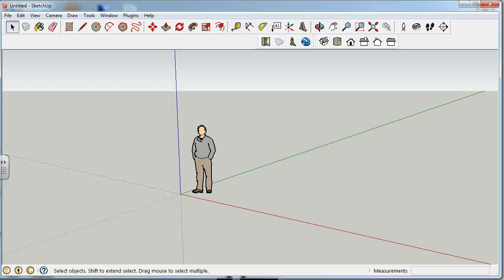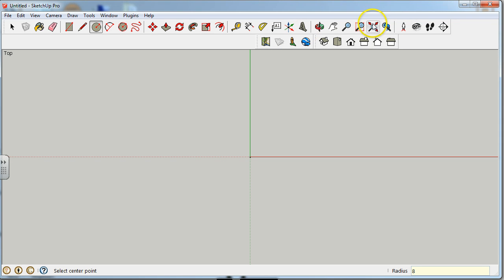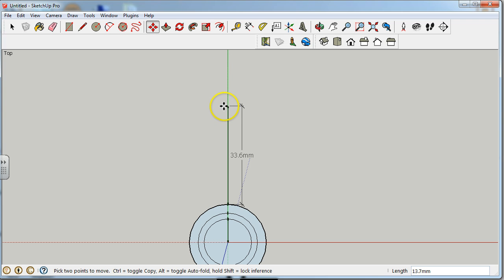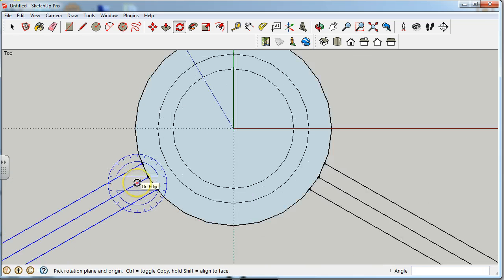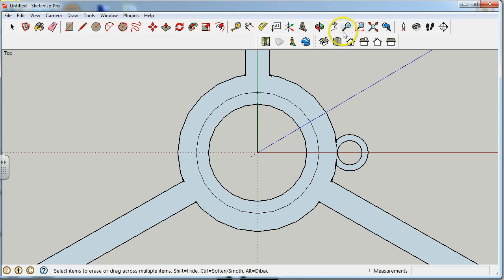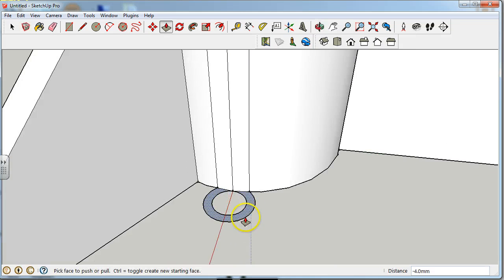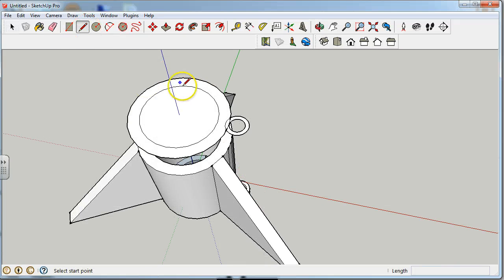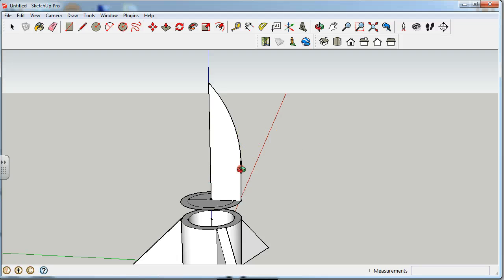Model Rocket Video Tutorial #1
This video tutorial will show you the basic steps on how to complete the firs step in the Model Rocket Design Challenge.